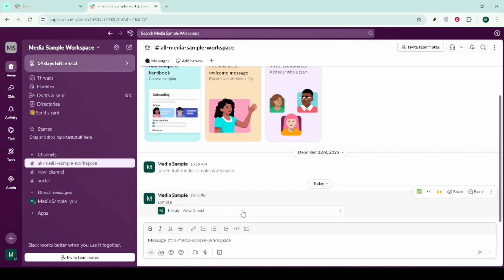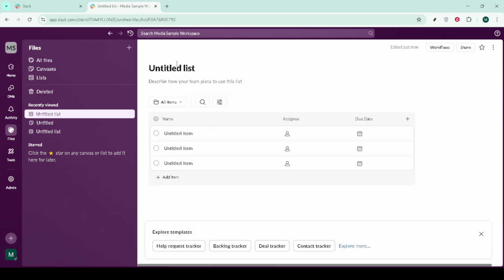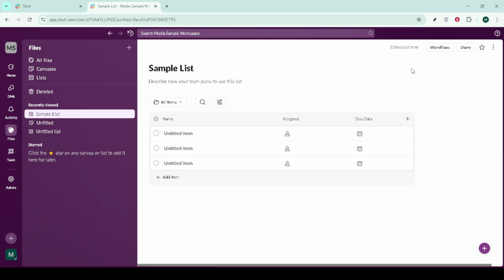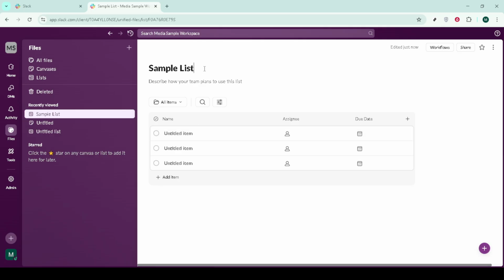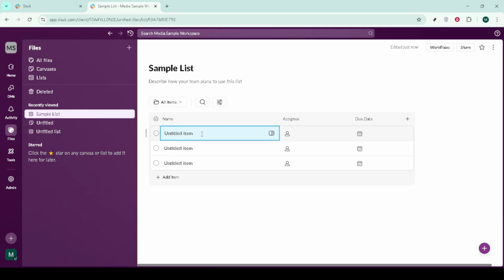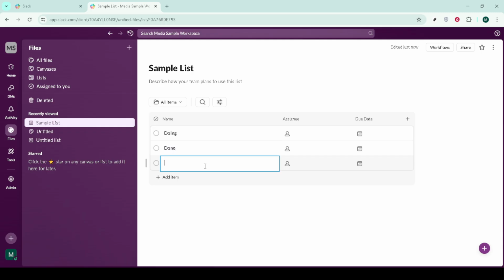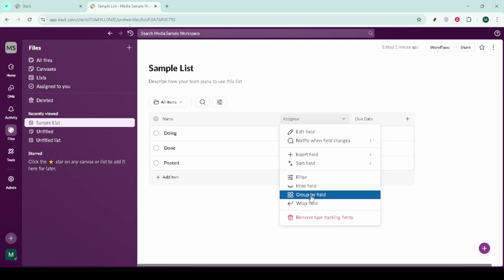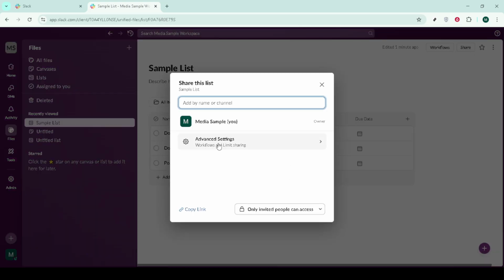How to Create Lists in Slack [Full Guide 2026]